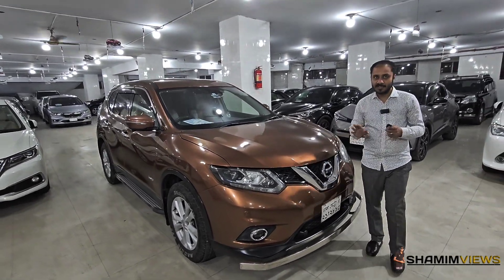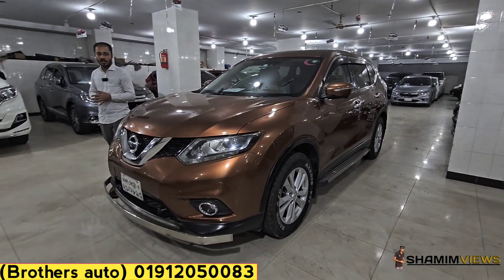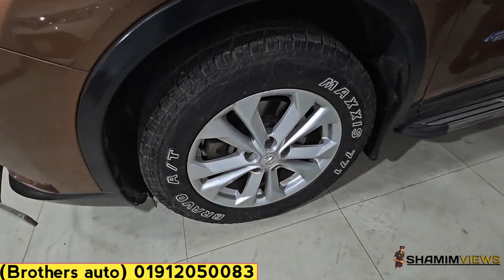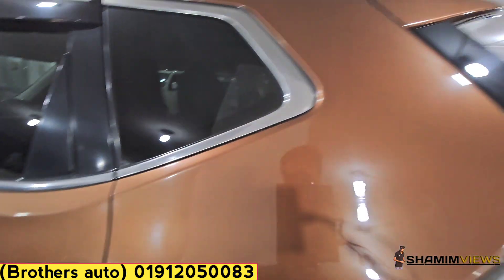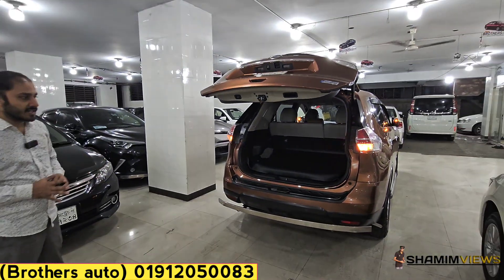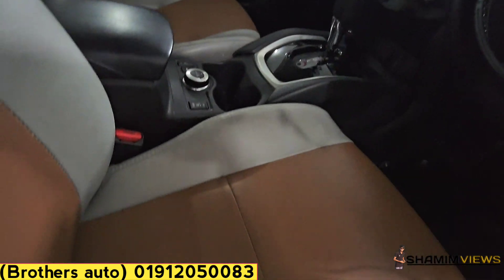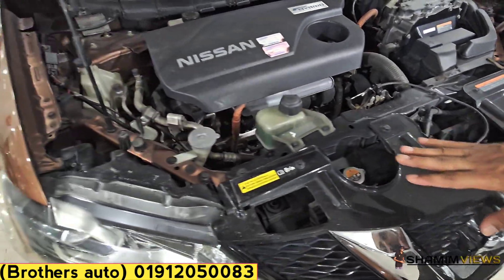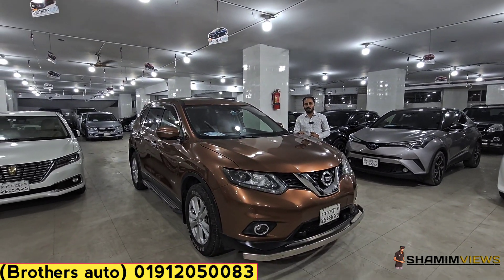রাজকীয় গাড়ি কিনুন সেরা কালারের গাড়ি | Used car price in bangladesh | Car price bd | Nissan xtreil